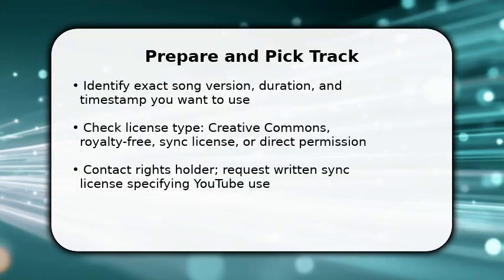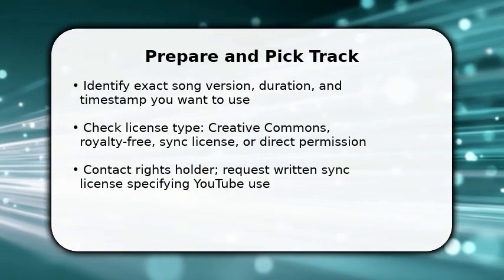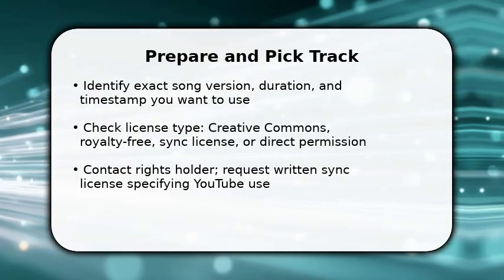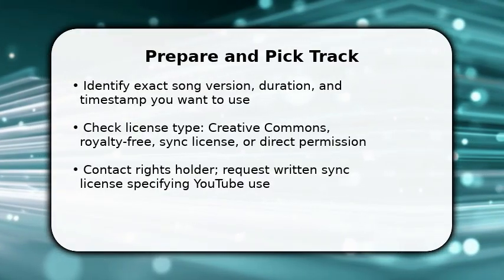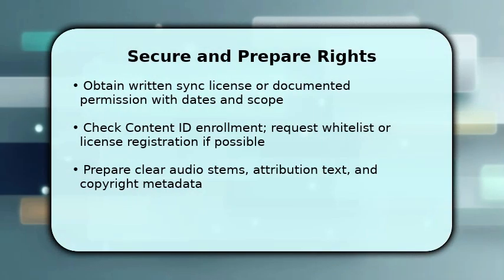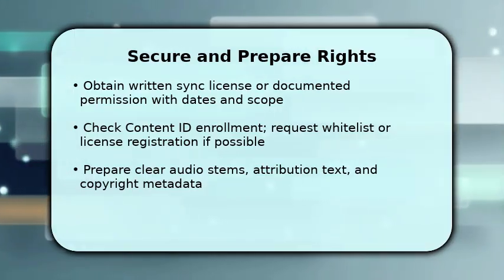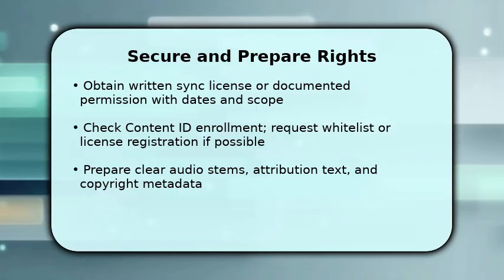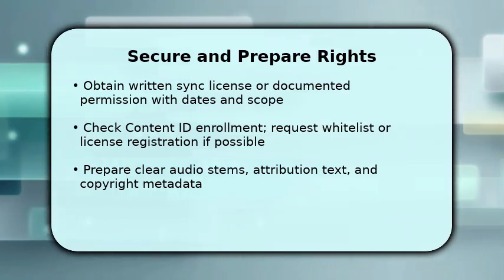How to Use Other Music on Youtube Without Copyright - Step by Step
Discover legal ways to incorporate other music into your YouTube videos without infringing copyright.

YouTube,